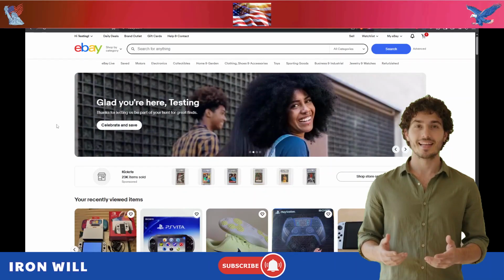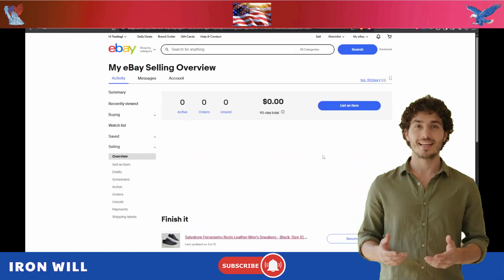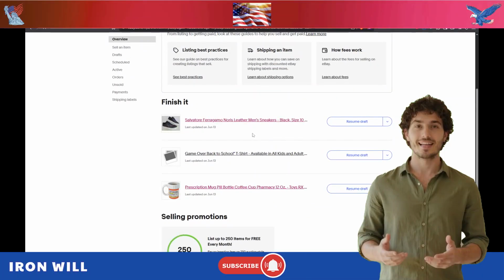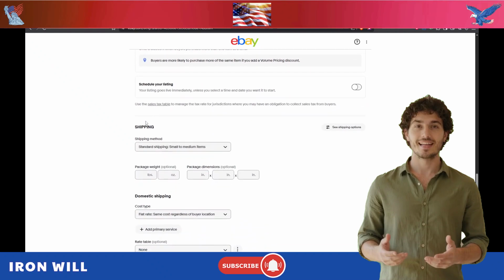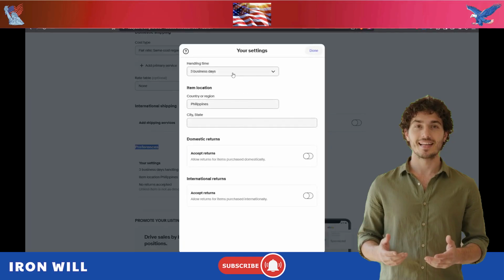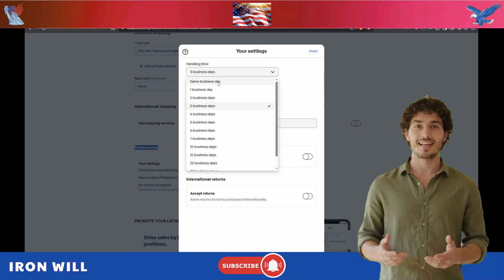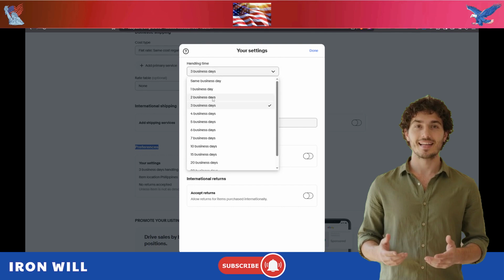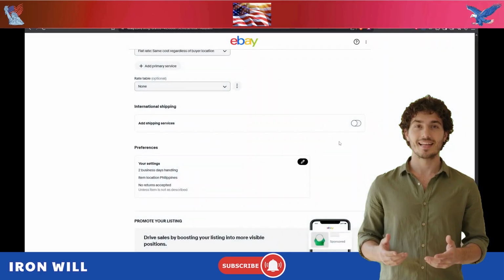Change Handling Times on eBay (2026)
We show you how to change your handling times on eBay. This eBay guide walks through the shipping policy settings. We verify how extending handling time affects your estimated delivery date on eBay.